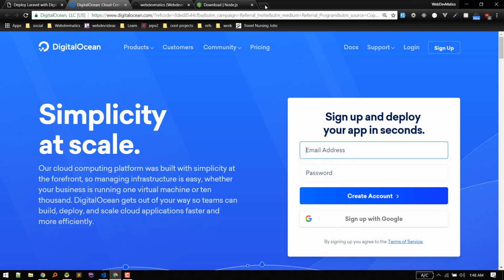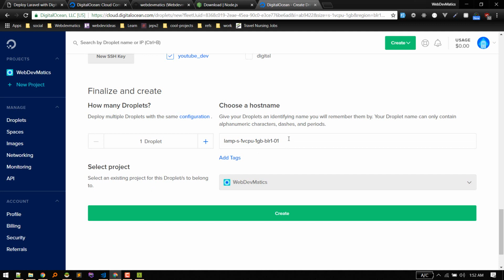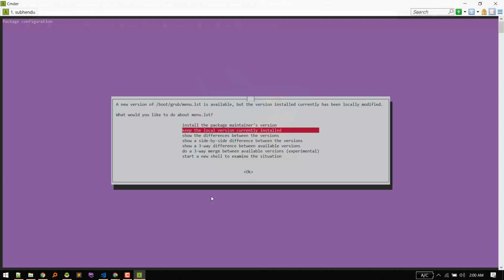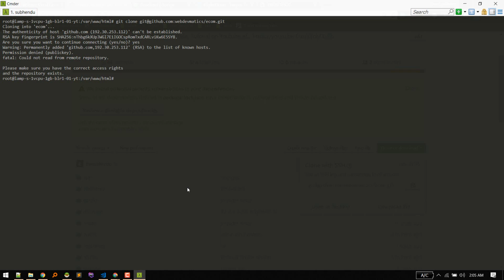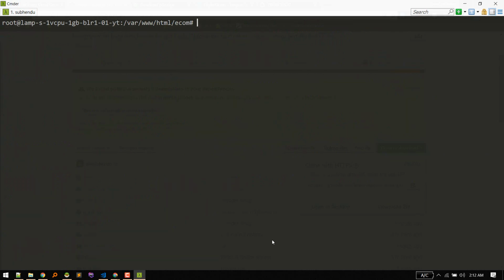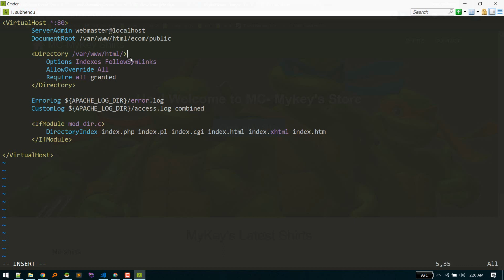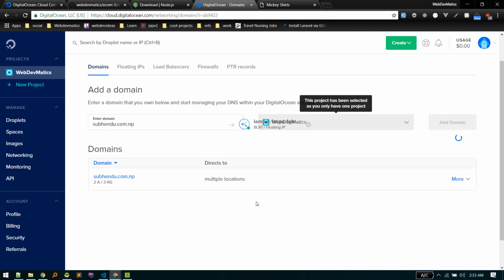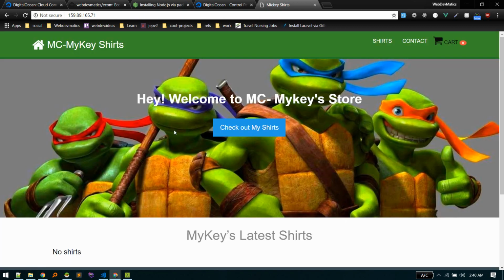Deploy Laravel/Php website using digital ocean: The Complete Guide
Let me show you how to deploy laravel website to digital ocean in this step by step guide.